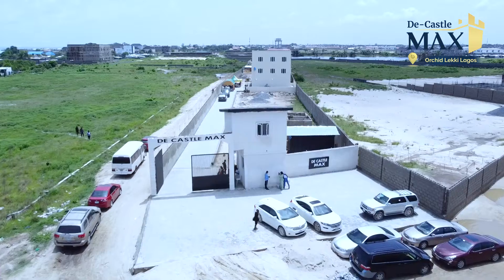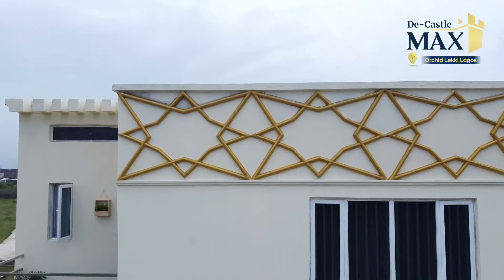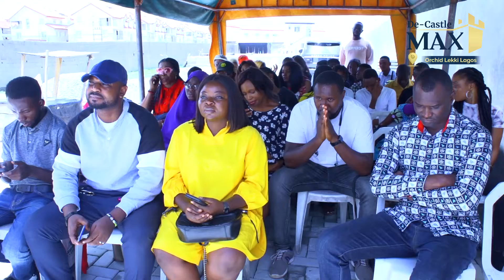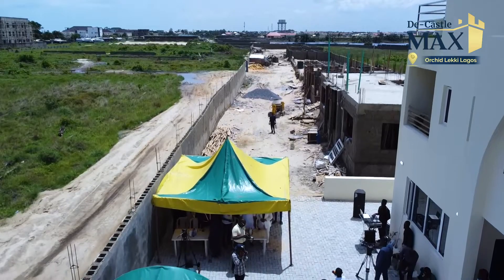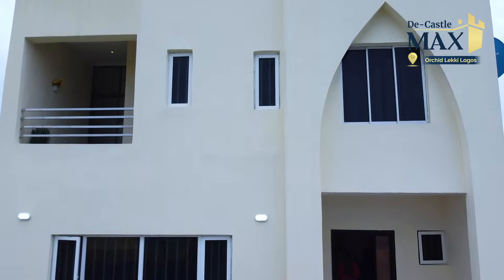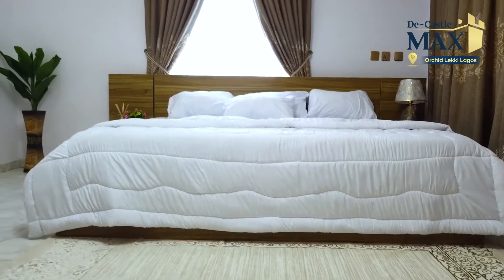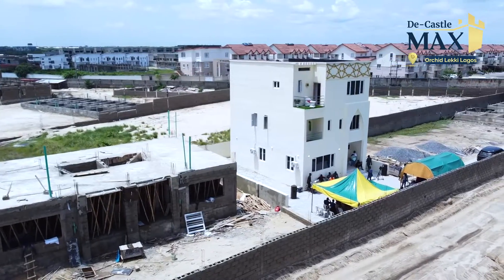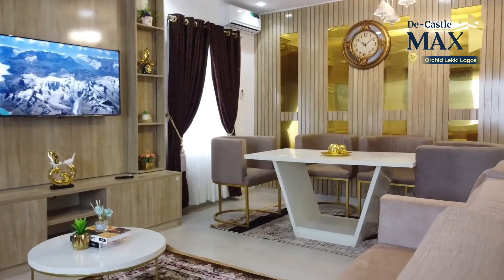DE CASTLE MAX OPEN HOUSE EVENT